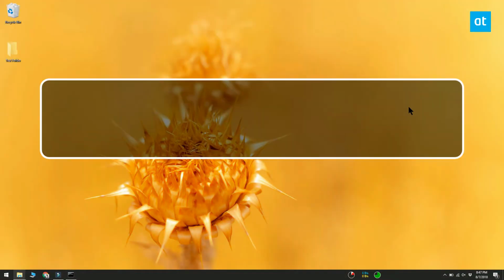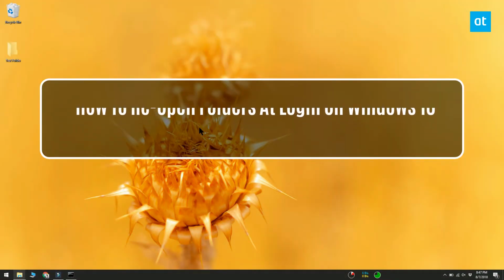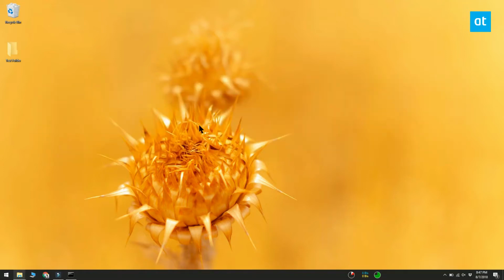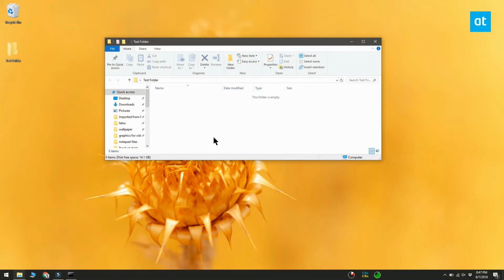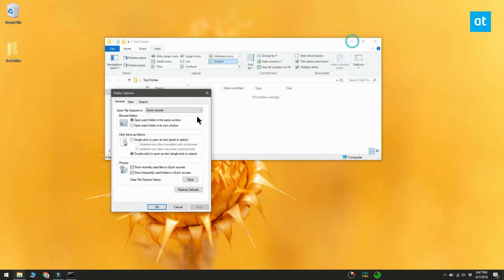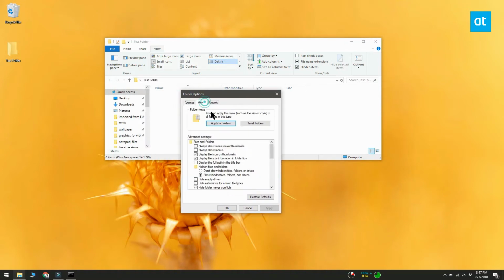How To Re-Open Folders At Login On Windows 10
Windows 10 has a feature called Pick up where I left off. It’s integrated with Cortana and when you restart your system, or boot to your desktop after a system initiated restart (after installing an update), the apps you had open last time re-open for you .